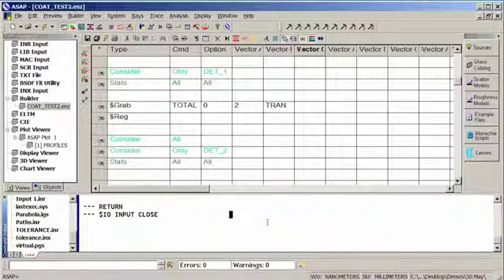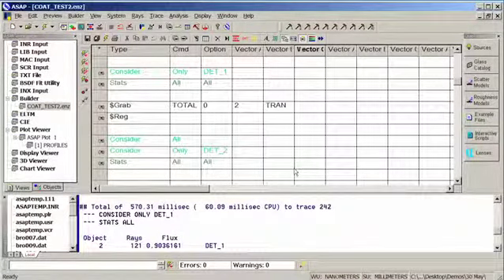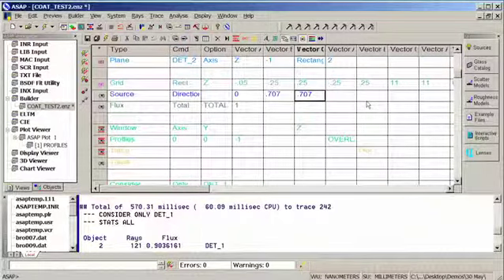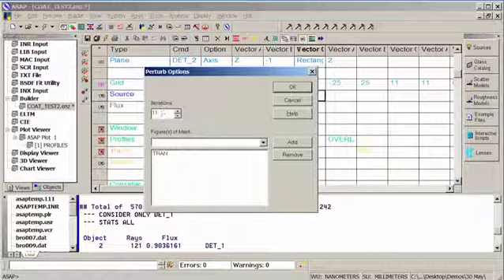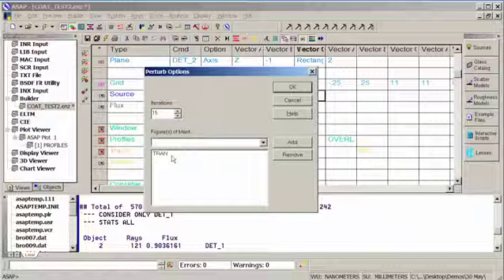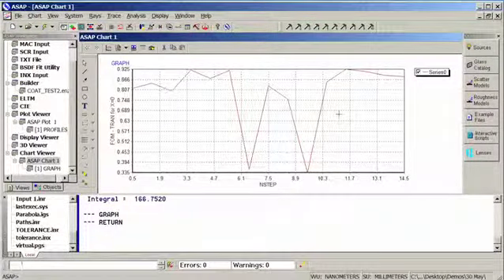Tolerancing Optical Systems in ASAP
Tolerancing optical systems in the ASAP Builder interface.